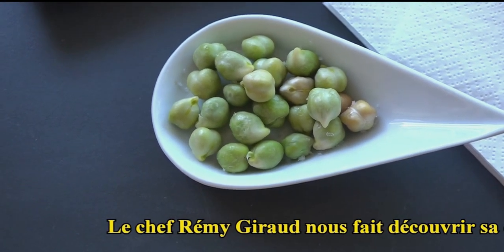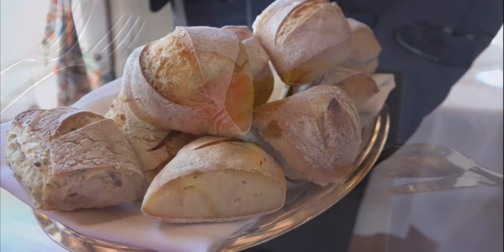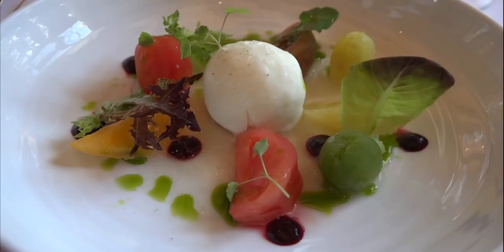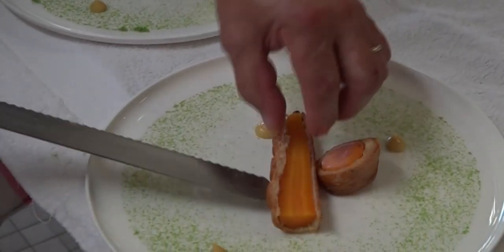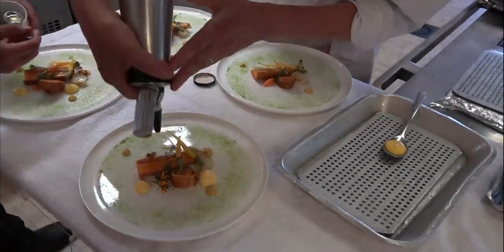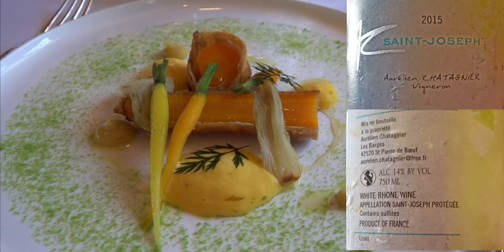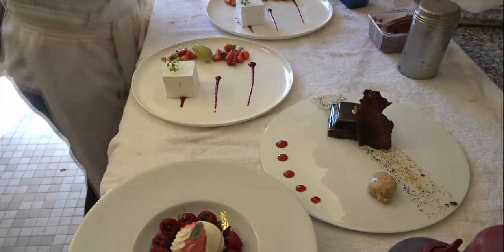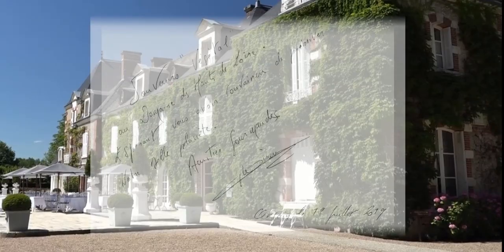Déjeuner aux Hauts de Loire ** - 19 juillet 2019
Exploration du menu "Nature" du Domaine des Hauts de Loire, une partition légumière conçue par Rémy Giraud et exécutée de mains de maître par Dominique Pépin (finaliste MOF 2018) et son équipe, dont Gaëlle Renard pour la partie desserts.
Mon programme papillaire du jour :
- Quatre amuse-bouche : Silure fumé, pastèque et citron vert, d'une Royale de champignons et épinards, d'un Coulis de melon à l'orgeat et framboises, et d'un Coulis de concombre, crème végétale et cacahuète
- Patience : Courge jaune et fenouil, sorbet harissa et graines de coriandre
- Carpaccio de melonnette jaspée de Vendée (variété de courge coureuse dont la chair orange est épaisse, très sucrée et d'excellente qualité gustative) truffé, celtuce (laitue sous forme de tige), haricots verts 'fin gourmet" et petits pois, crème végétale à peine fumée et huile de cosses (de petits pois) à la noisette
- Collection de tomates, gel d’eau de tomate au pélargonium "Attar of roses", purée de cassis, evergreen en sorbet parfumé à l’écorce de citron vert
- Panna cotta de poivrons grillés feuilles de framboise et glace à l’oseille (plat offert)
- La carotte nouvelle, en croûte feuilletée à la cardamome verte, pâte de citron et oignons nouveaux
- Pré-dessert : Petite douceur pomme et cannelle au miel du domaine
- Dessert : La framboise, farcie au cassis, sorbet citron au basilic et coulis de framboises confituré
- Mignardises

Domaine des Hauts de Loire
Chef : Rémy GIRAUD - Second : Dominique PÉPIN - Directeur : Eric HERTZ
Sommelier : Franck BERNARD - Chef de rang : Thierry BERHEBAUD
79 rue Gilbert Navard
41150 ONZAIN
Tél. : 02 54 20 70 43 (restaurant)
Tél. : 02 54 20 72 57